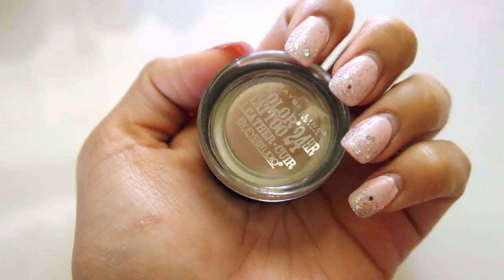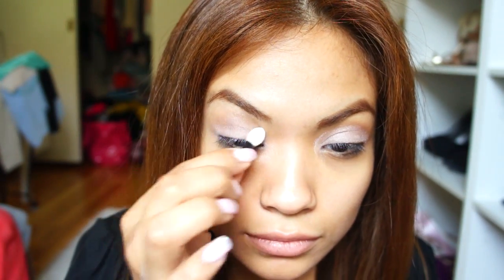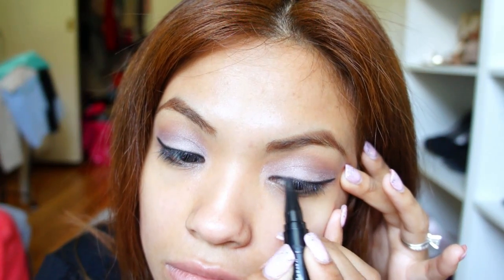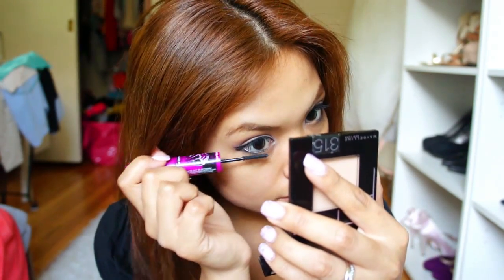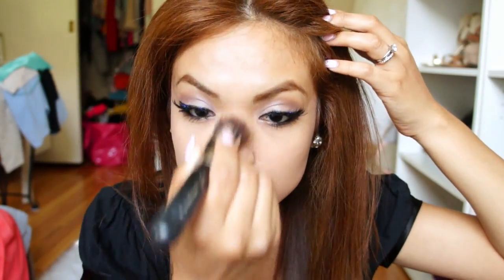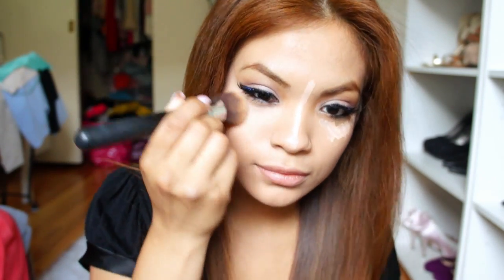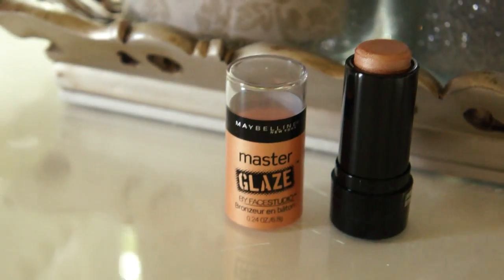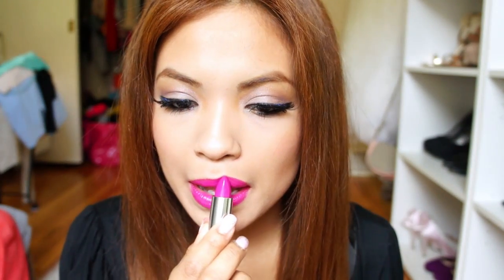Date Night Makeup Look - Using New Maybelline Products!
For more beauty and fashion (get to know me a little better)

Thank you oh so very much for this amazing opportunity. I only recommend products or services I use personally and believe will be good for my viewers. I am disclosing this in accordance with the Federal Trade Commission guidelines concerning the use of endorsements and testimonials in advertising.

with the subject Belinda Selene